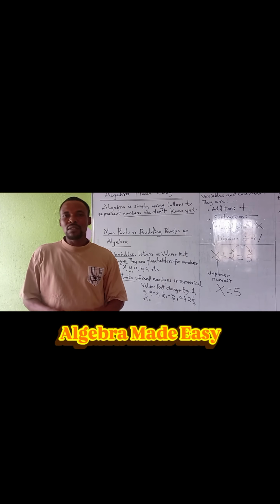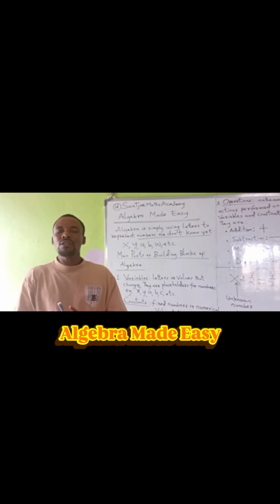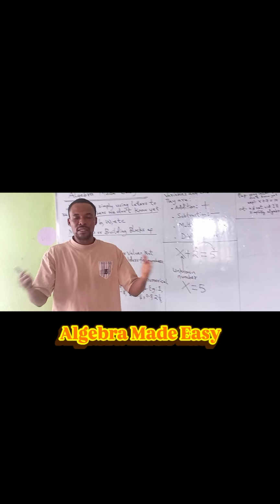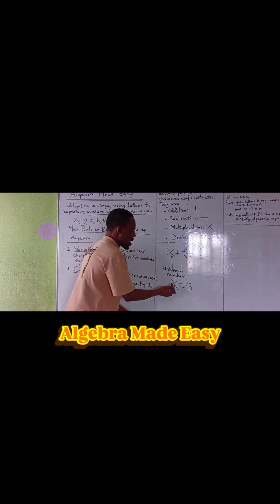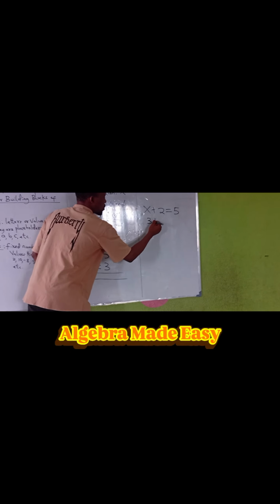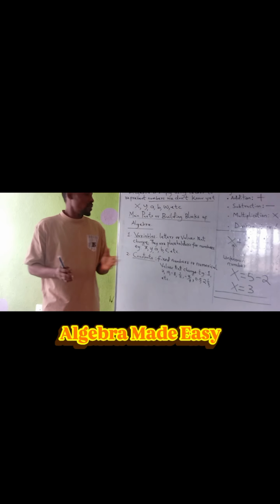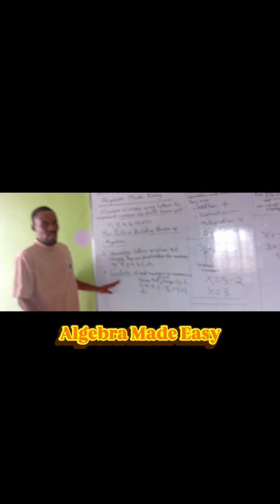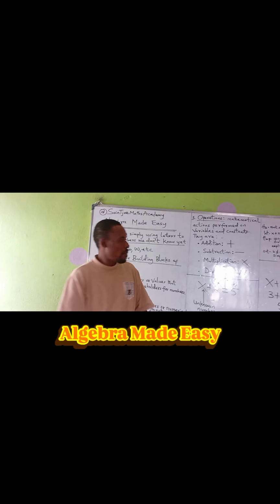Algebra Made Easy#Maths#Mathematics/MathLecture#MathClass#mathsmadeeasy